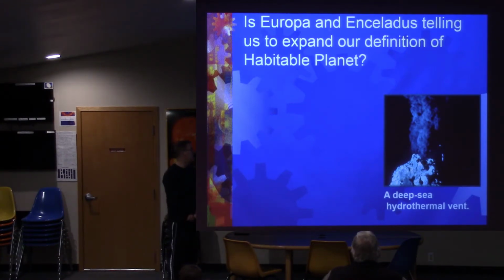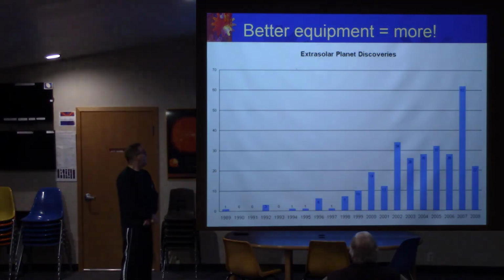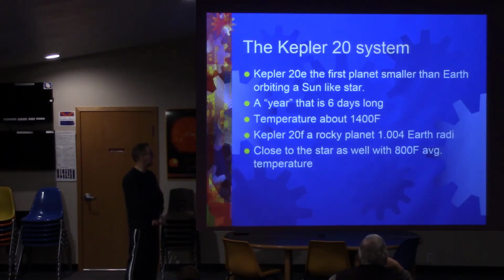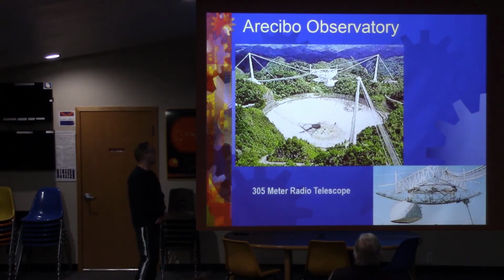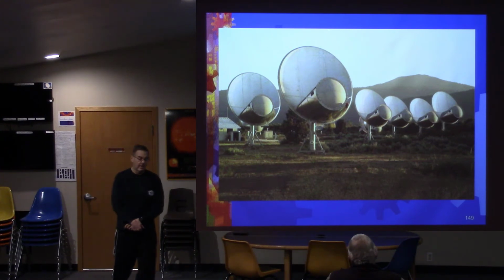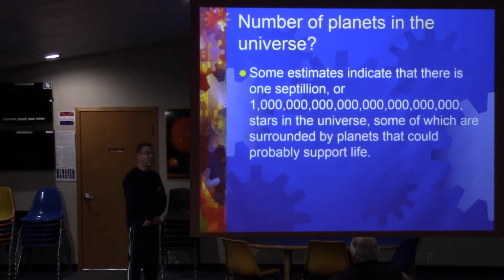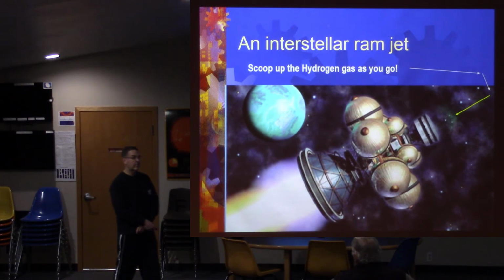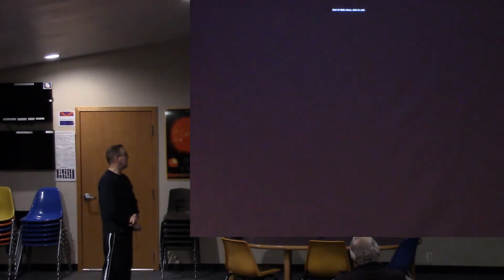Astrononmy 101 Class 20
Astronomy class taught by John Ensworth for the LTO